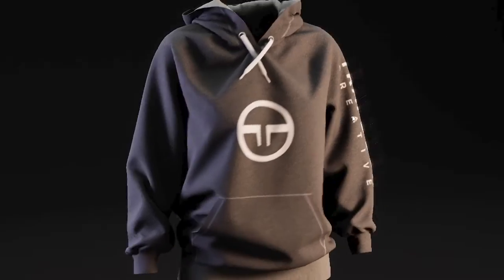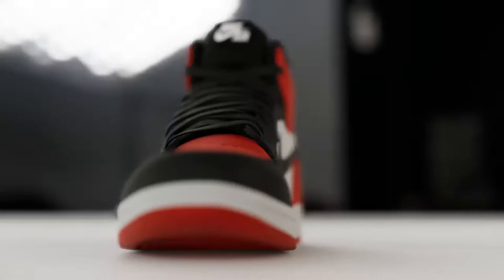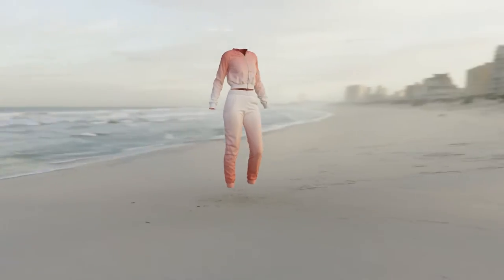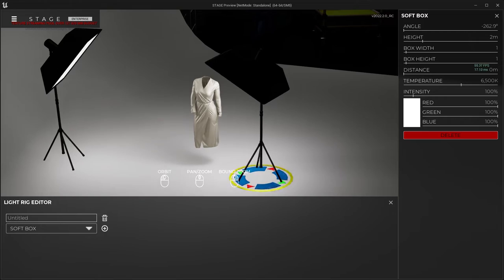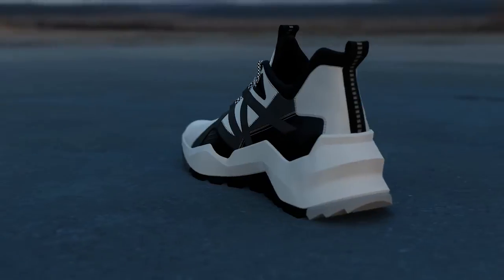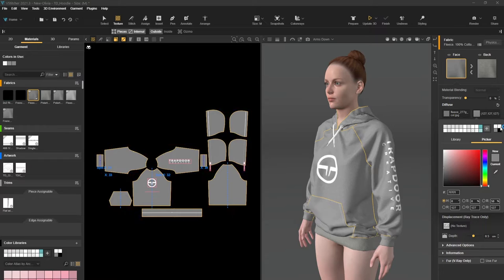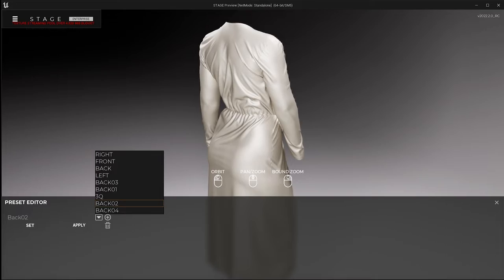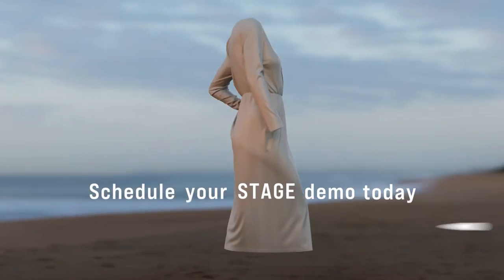STAGE 2022.2 Trailer (30 Sec.)